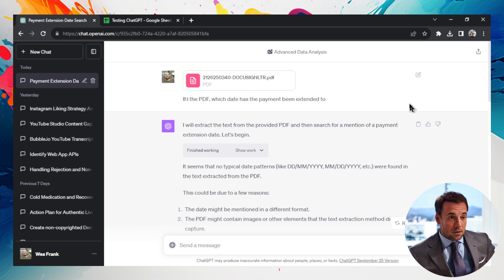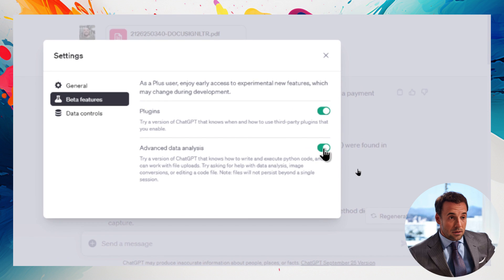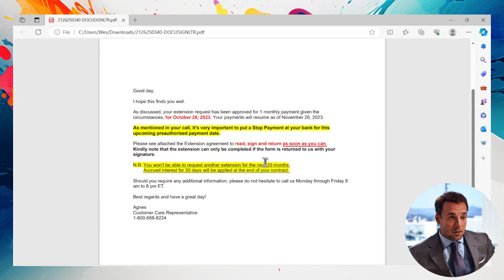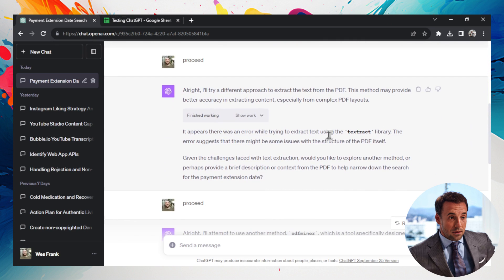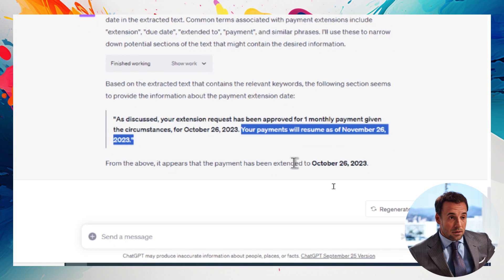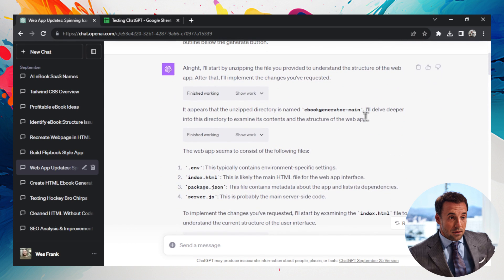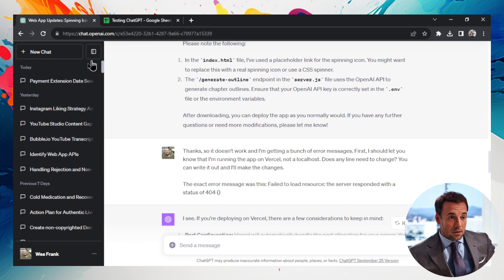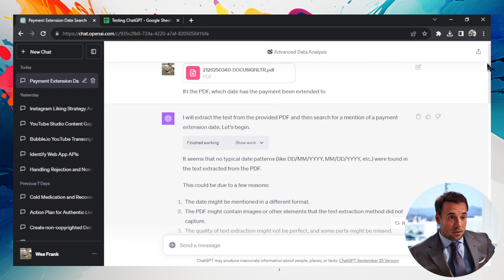ChatGPT is Worse than Before and Here's the Proof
I believe ChatGPT is way worse than it was just a month ago. Especially, the Advanced Data Analysis option. Is OpenAI cutting back on spending by using worse models and passing it off as GPT-4?

In the video, I walkthrough an example where it fails at an extremely simple task. One that it completed with ease just a weeks ago. What do you think?